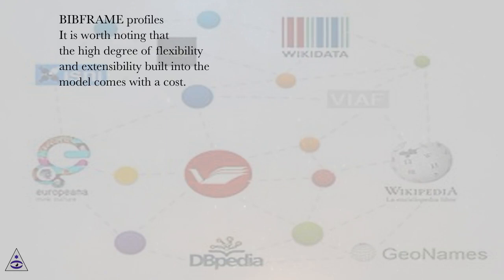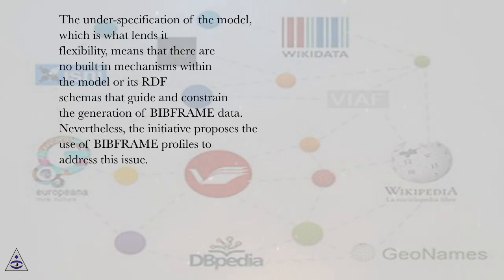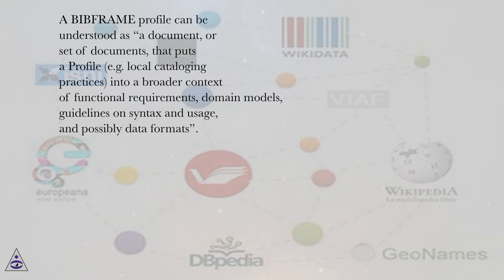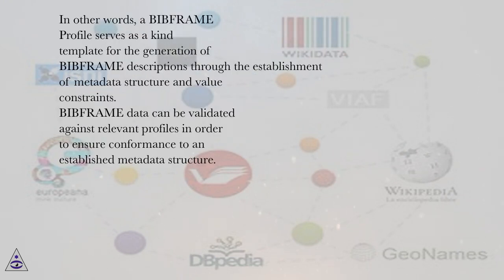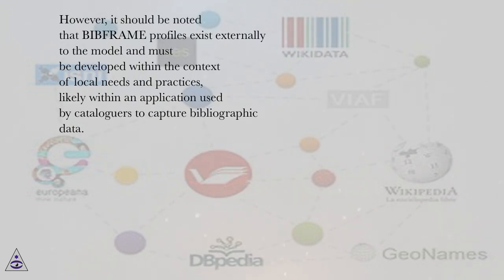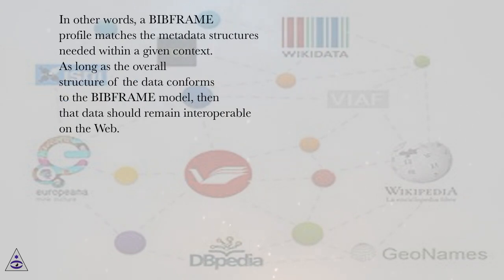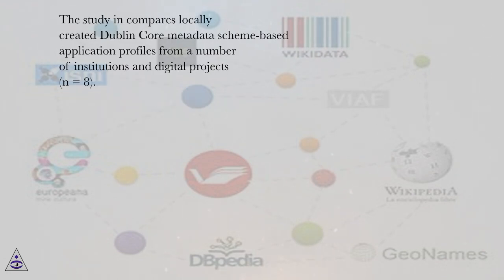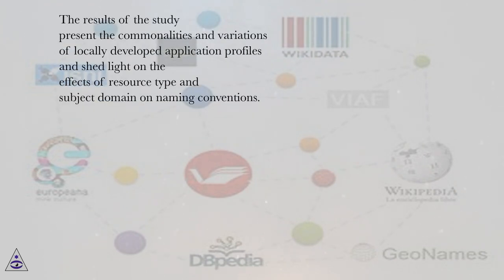BIBFRAME profiles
Linked Open Data Online Course
Section: BIBFRAME Linked Data: A Conceptual Study on the Prevailing Content Standards and Data Model
Lesson: BIBFRAME profiles
Linked Open Data.
Introduction
Over the last several decades, the library community has been faced with the challenge of remaining relevant as an authoritative source of bibliographic data within the larger networked environment of the Web. This relevance has particularly been tested by what a number of information professionals see as the library community’s reliance on resource description such as Machine Readable Cataloging (MARC), which do not fully support the establishment of relationships between resources across the Web at large nor optimize library data for machine readability. As a result, the vast majority of bibliographic data held in libraries has been locked in library catalogs, which, although automated, essentially function as electronic equivalents of the physical card catalogs of a hundred years ago .
However, due to the rapidly changing technology environment, there is now the opportunity for the library community to expose the data created by cataloging and metadata professionals and to establish interconnections to related resources across the Web. Newer technologies, such as developed by the World Wide Web Consortium’s (W3C) linked open data (LOD) initiative under the banner of the Semantic Web, offer libraries the potential to permit library data to be read and indexed by major online search engines, enhancing user access to authoritative sources of bibliographic data, as has been the library community’s historic role to create. As the World Wide Web Consortium defines it, the Semantic Web “is an extension of the current web in which information is given well-defined meaning, better enabling computers and people to work in cooperation”. In other words, the Semantic Web is a method whereby those who are creating content on the Web can markup this content with specific types of metadata in such a way that machines, meaning Web browsers and other applications, can better understand it and use it in novel ways.
Already a number of prominent libraries have developed projects that have published library data that are in compliance with Semantic Web principles, including the Swedish National Library, the French National Library (BnF), the British Library, the Spanish National Library, the German National Library as well as the OCLC. Additionally, implementation of Semantic Web technologies like W3C’s Resource Description Framework (RDF) within the library community holds the potential for enriching user experience by permitting users to explore the diverse interconnections between resources through optimizing the machine readability of library data. Lastly, by altering the cataloging process to conform to LOD standards, libraries are afforded the opportunity to reduce cataloging costs through a reduction in duplicate cataloging efforts and to better leverage existing bibliographic data produced elsewhere.
In response to these challenges and opportunities, the Library of Congress (LOC) has developed a high-level model of bibliographic description called the Bibliographic Framework Initiative or BIBFRAME, which aims not only to replace MARC but to provide a framework for optimizing library data within the networked environment. BIBFRAME is essentially an entity-relationship model which uses the Web as architecture and a Resource Description Framework/Extensible Markup Language (RDF/XML) serialization for the description of bibliographic resources. It involves a radical reconceptualization of bibliographic description, eliminating the static, bibliographic record as the product of cataloging in favor of a series of machine readable statements that result in a graph of interconnected entities.
The purpose of this paper will be to examine the development of BIBFRAME through a comprehensive review of relevant literature. We will begin with an overview of BIBFRAME by LOC, outlining the history and structure of the